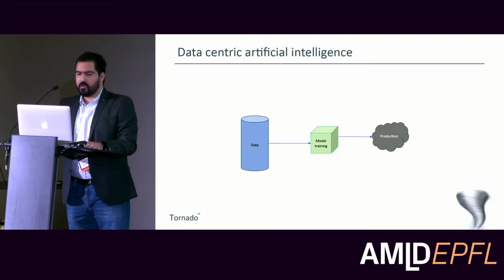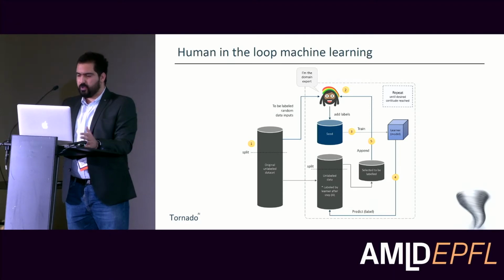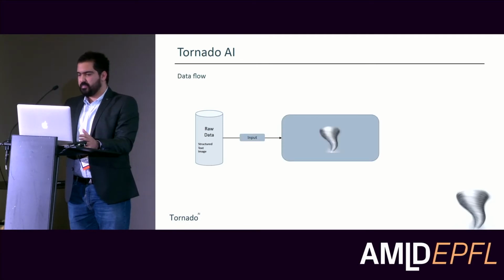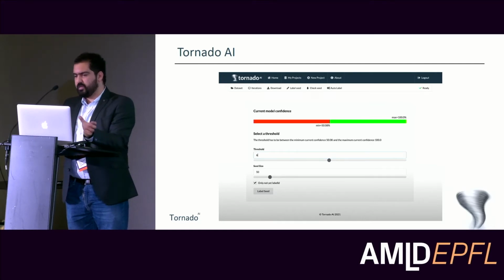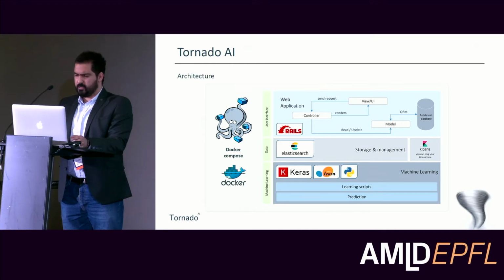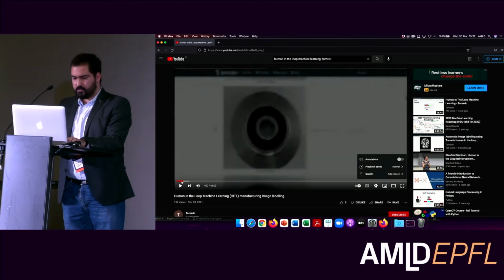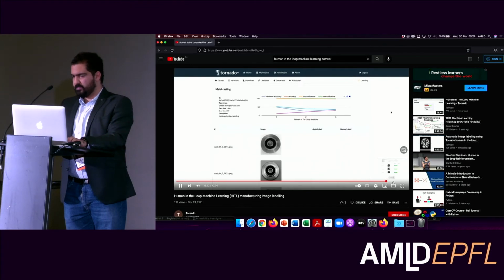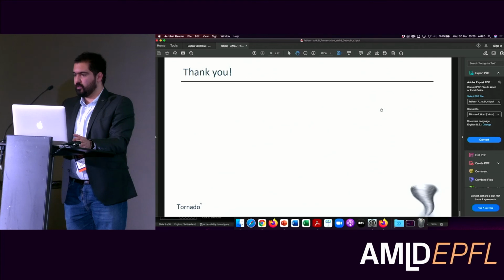Human-in-the-loop Low cost manufacturing data labeling | AI & Manufacturing | Walid Daboubi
AI & Manufacturing
"Human-in-the-loop Low cost manufacturing data labeling"
Walid Daboubi